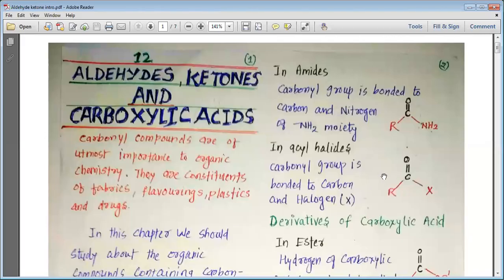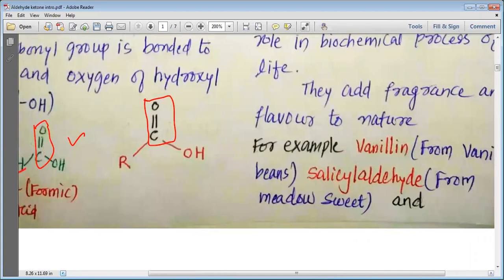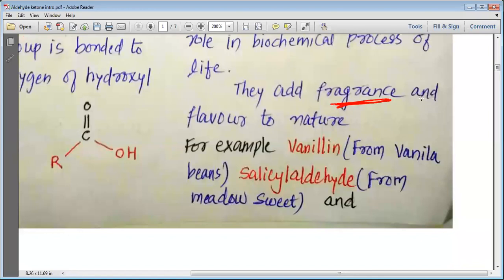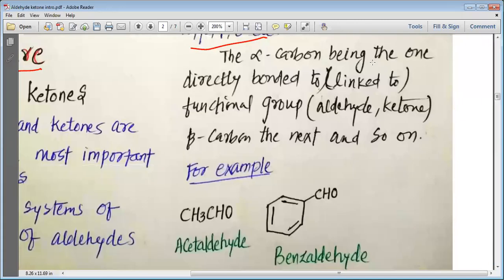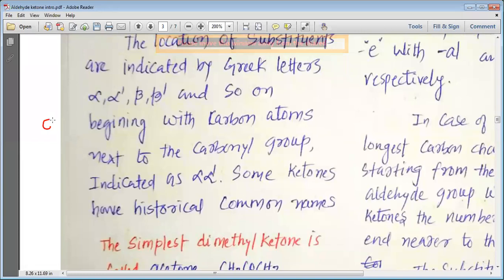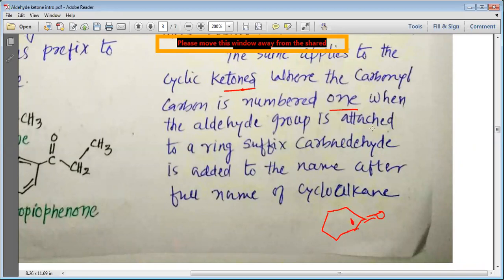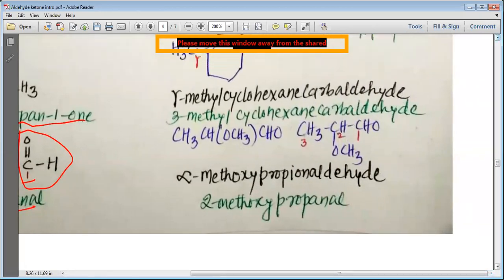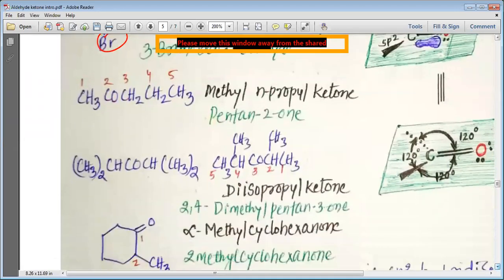Types of canbonyl compounds acid derivatives nomenclature of aldehydes and ketones structures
grade 12 class on 18 th november two thousantwenty